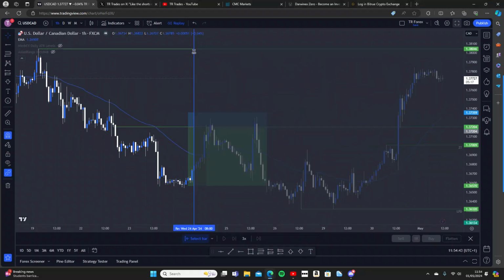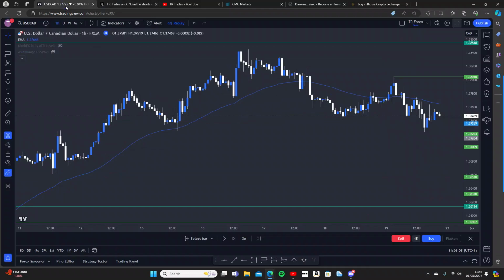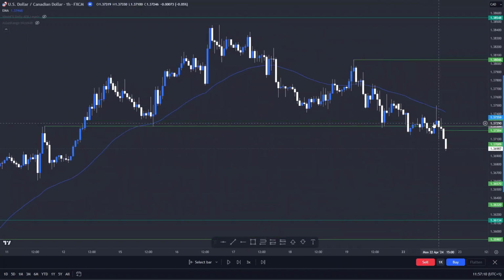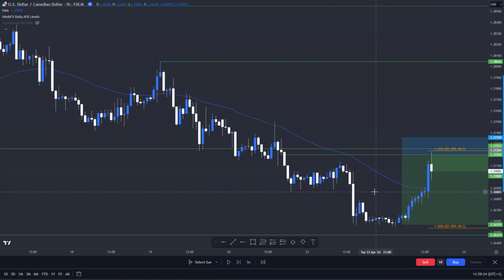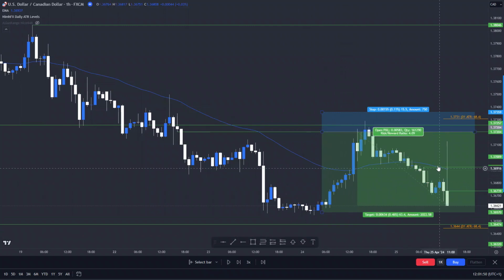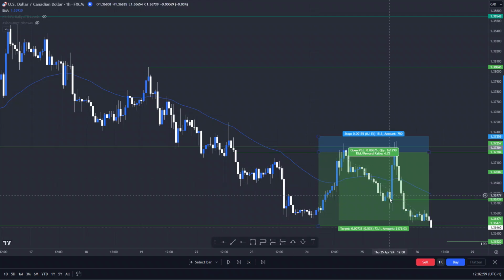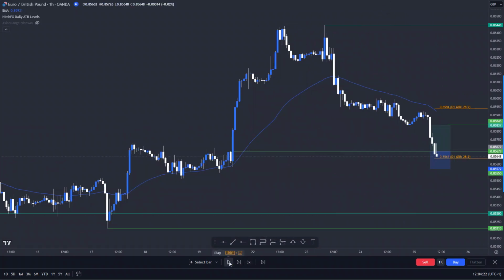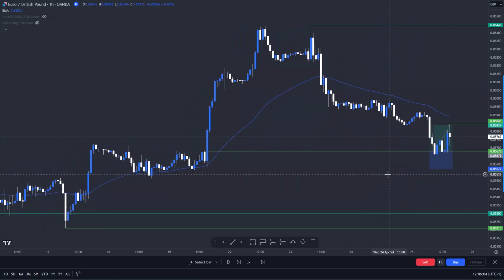Two A+ set ups!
I run through a couple of recent trades on USDCAD and EURGBP, which were both killer set ups, whilst also touching on trade management.